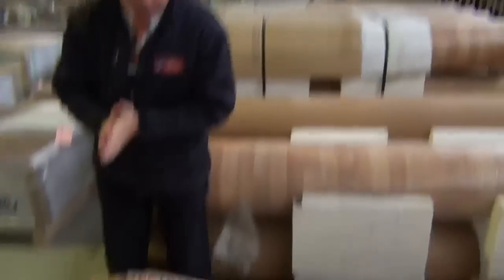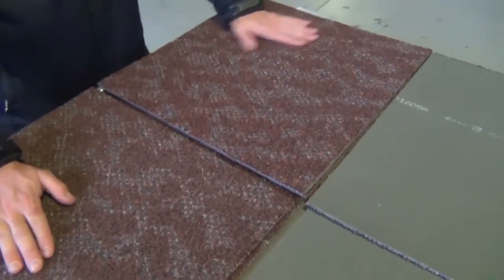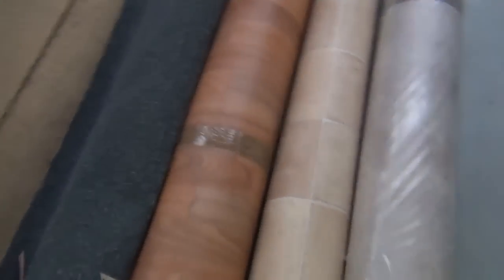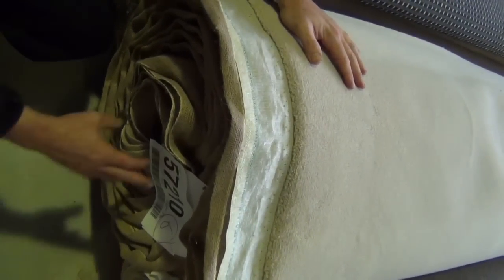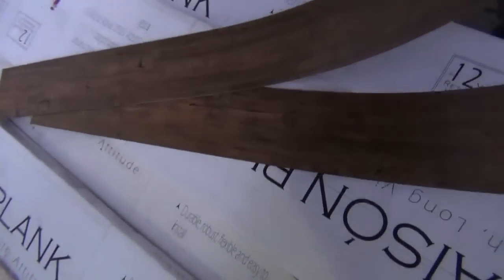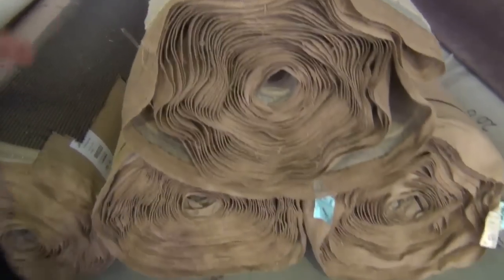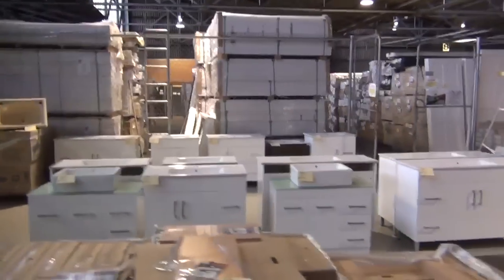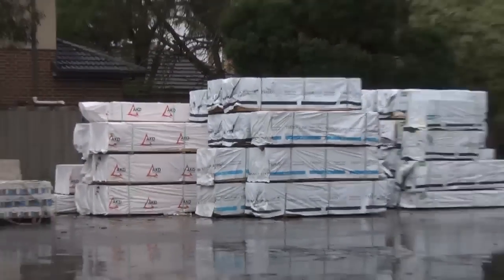Carpet Auction 21 May